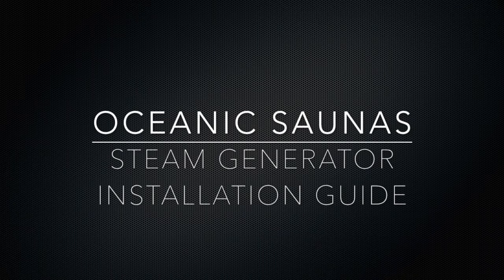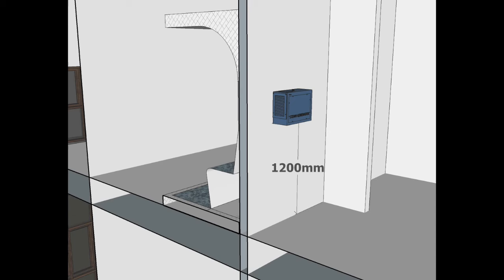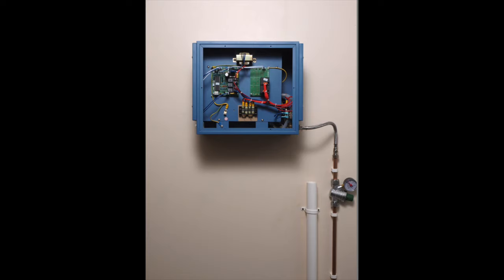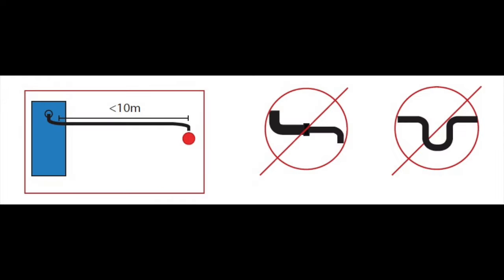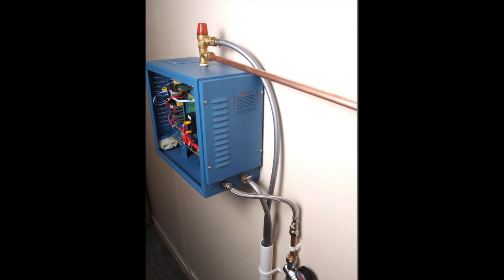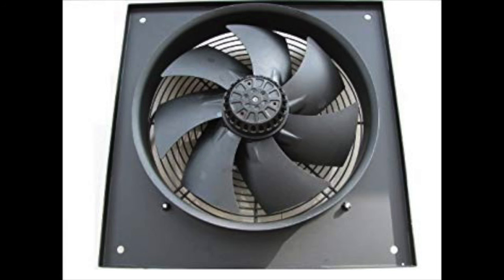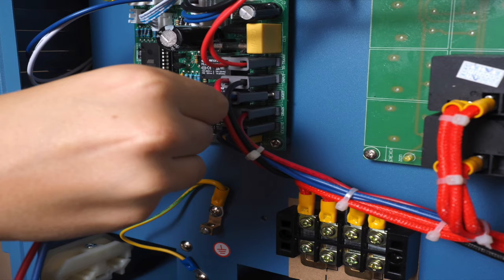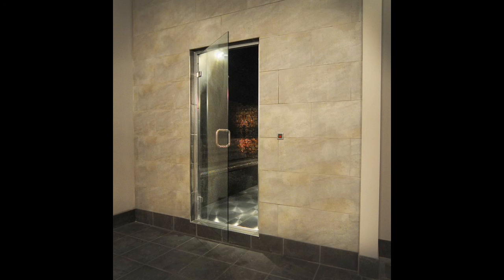Domestic and Light Duty Steam Generator Installation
In this video we show you how to install our Oceanic domestic and light duty commercial steam generator.
The steam generator must be installed by competent tradesmen.